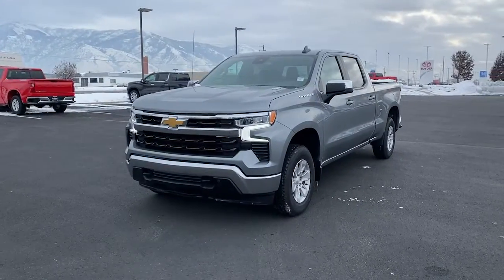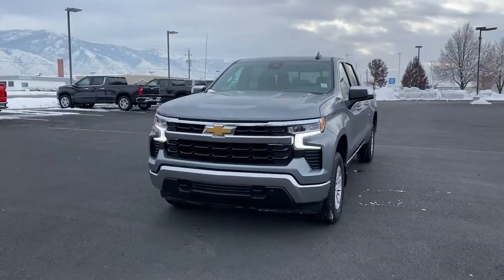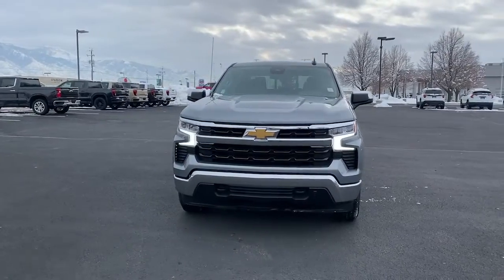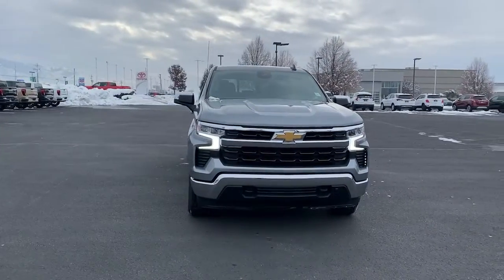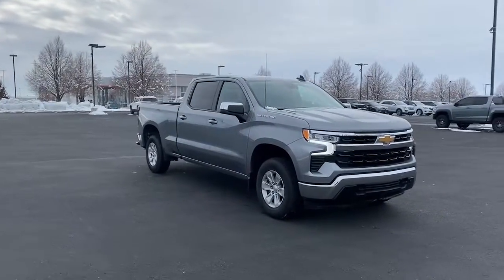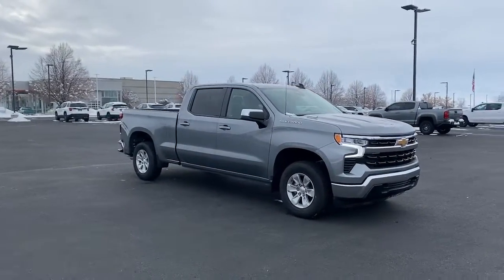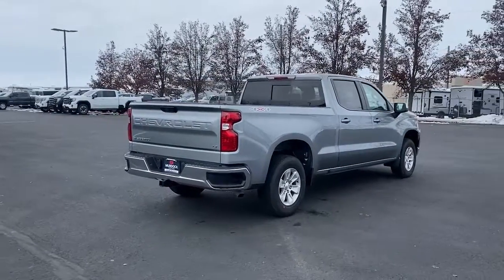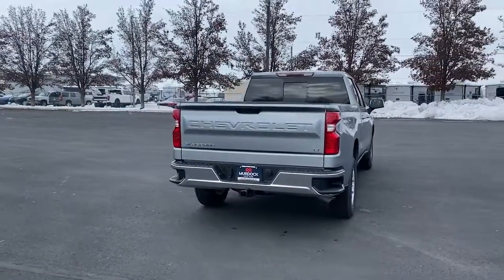2023 Chevrolet Silverado_1500 Logan, Smithfield, Hyrum, Brigham City, Ogden C1228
Sterling Gray Metallic New 2023 Chevrolet Silverado_1500 LT available in 1955 N. Main Street, Logan, Utah at Murdock Chevrolet Logan. Servicing the Logan, Smithfield, Hyrum, Brigham City, Ogden, UT area.

Sterling Gray Metallic 2023 Chevrolet Silverado 1500 LT 4WD 10-Speed Automatic 3.0L I6brbrbr22/27 City/Highway MPG Price includes: $500 - Chevrolet Consumer Cash Program. Exp. 01/31/2023